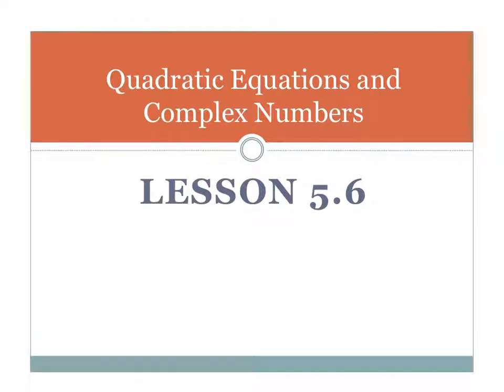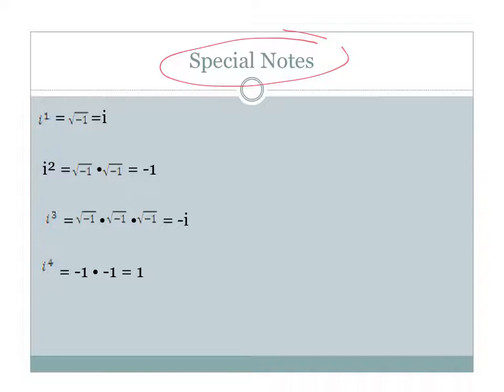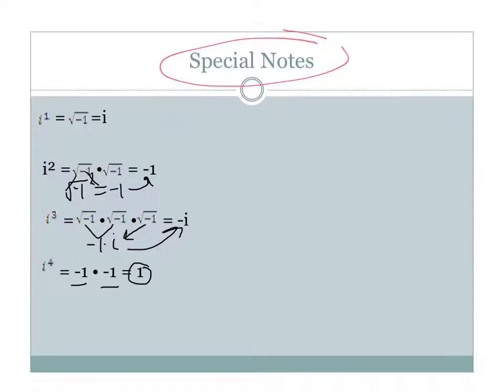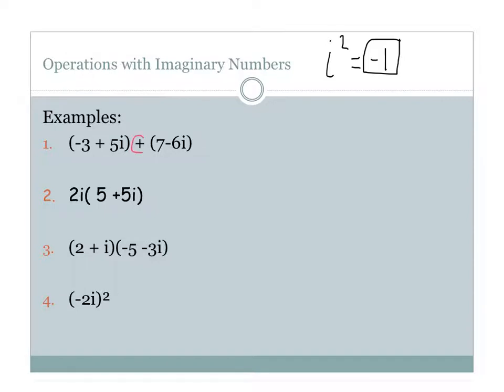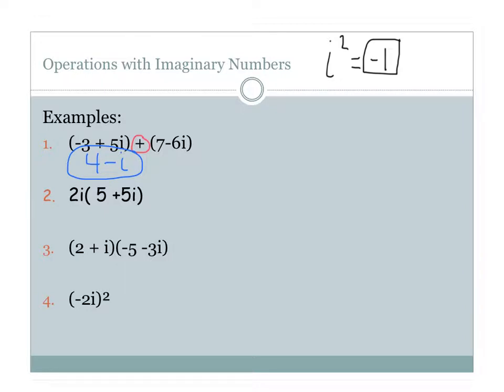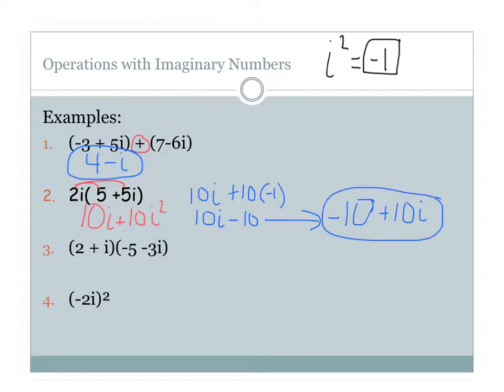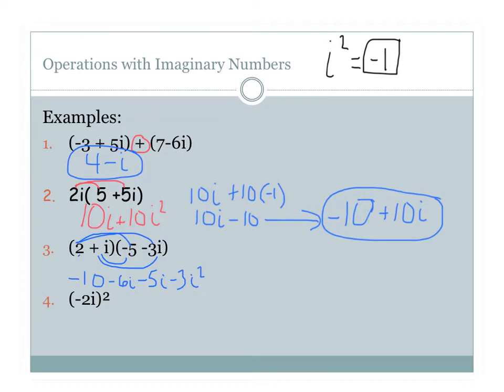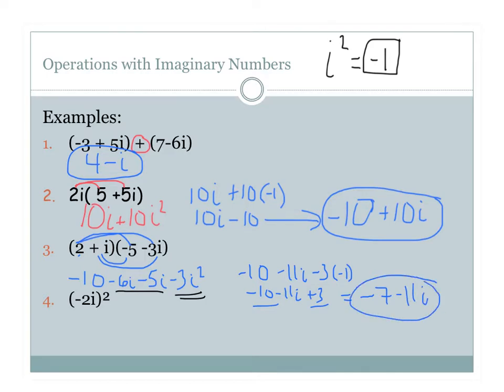#15.1 - 5.6 - Imaginary Numbers Intro - Algebra 2